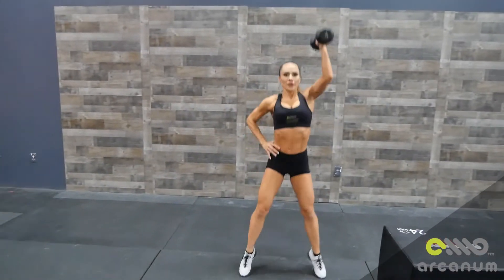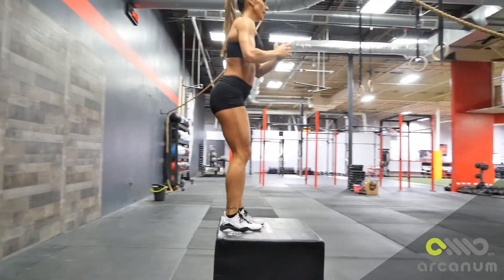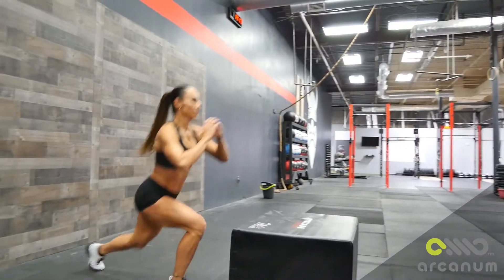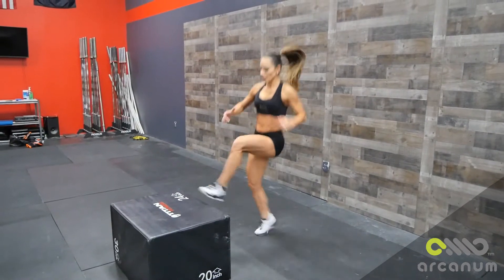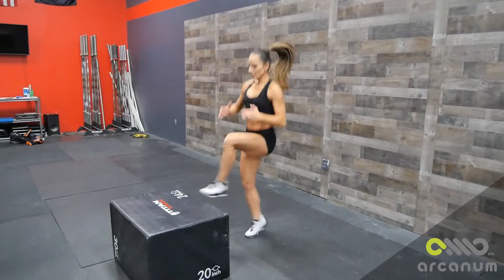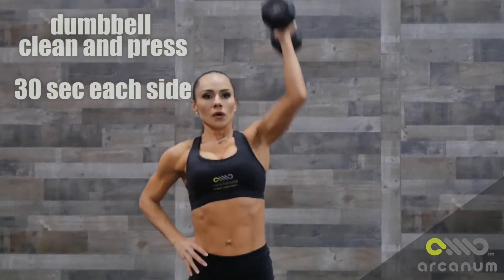Nathalia Melo - Superset 5 | Arcanum Sports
Superset 5:
dumbbell clean & press
step up reverse lunges
toe taps
1 min each, 5 rounds